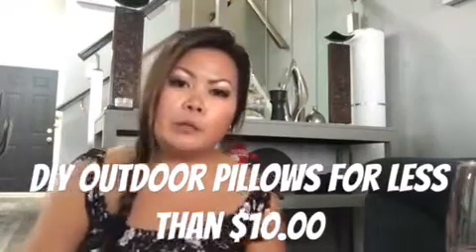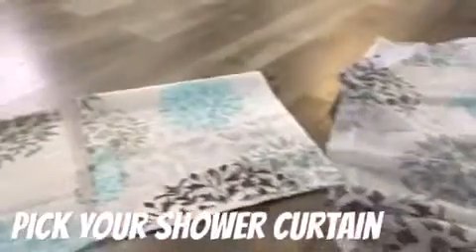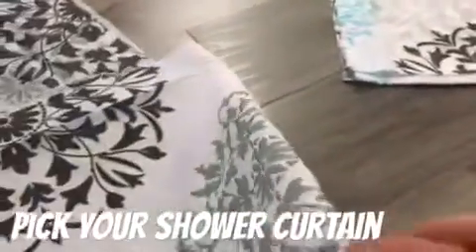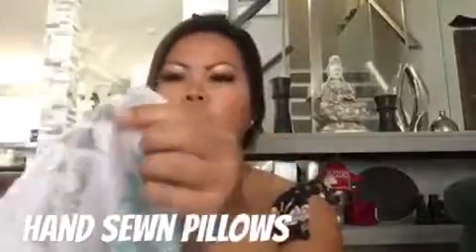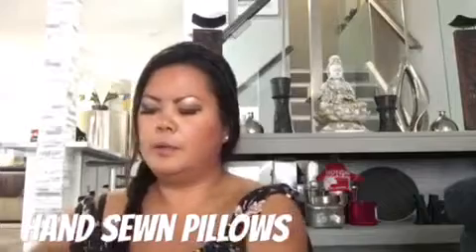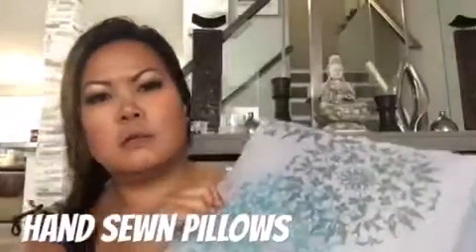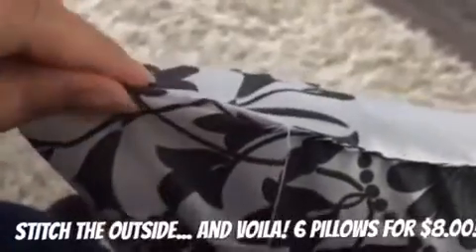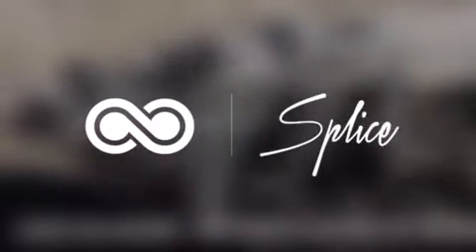DIY outdoor pillows for less than 10 dollars!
Make your own outdoor pillows for less than 10 dollars!